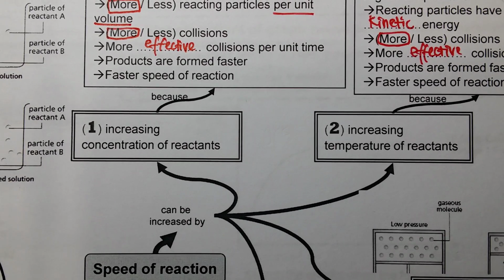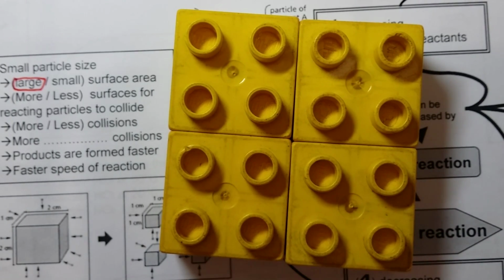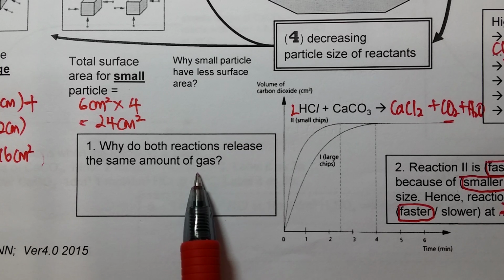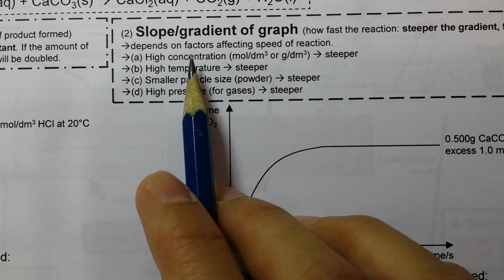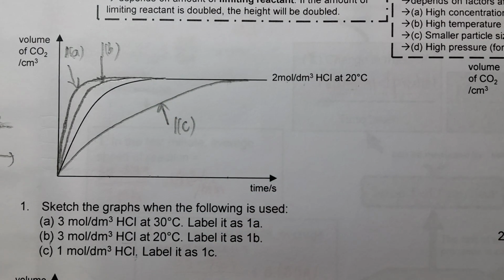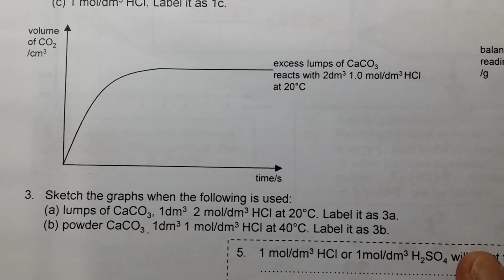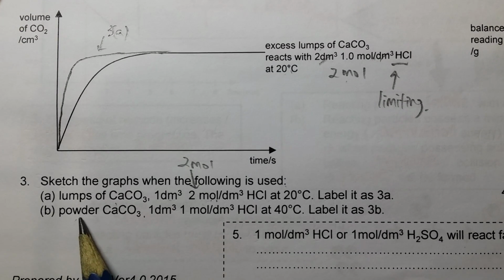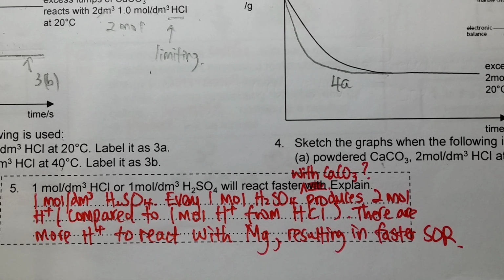C16 - Speed of Reaction Mindmap Part 2 of 2